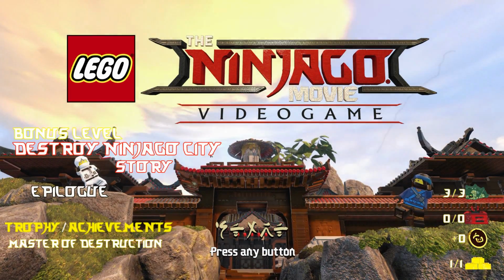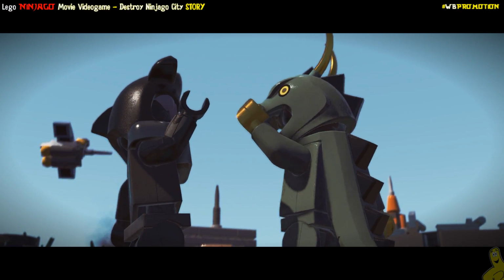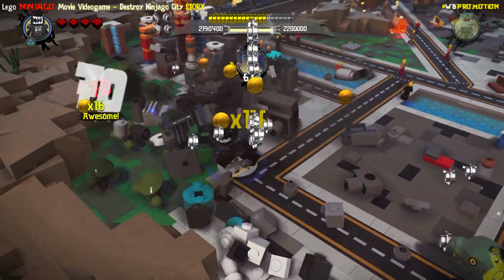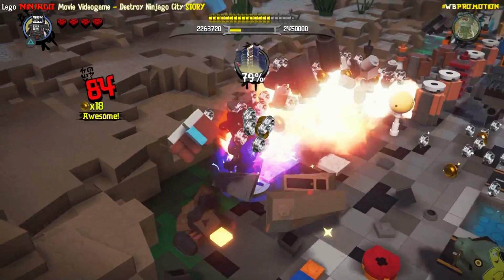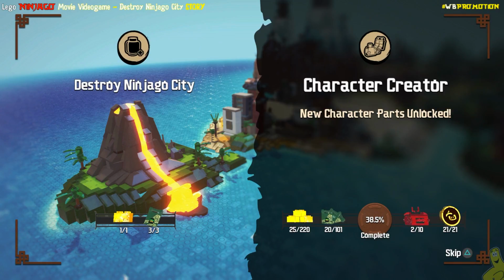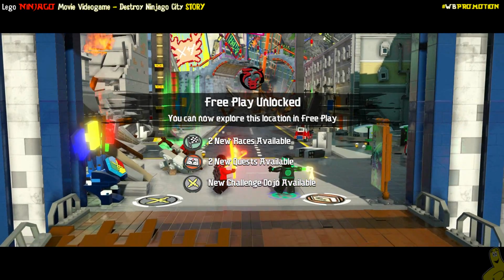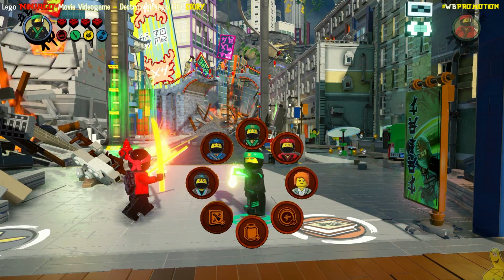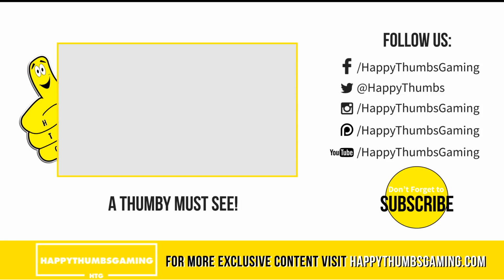Lego Ninjago Movie Videogame: Epilogue / Destroy Ninjago City STORY (Bonus Level) - HTG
►Epilogue / Destroy Ninjago City Bonus Level for Lego Ninjago Movie Videogame is next and completes our STORY playthrough! The Destroy Ninjago City Bonus Level consists of 1 Chapter; Epilogue - Destroy Ninjago City. We get to play as Garma Mecha Man and The Green Ninja Mech Dragon. When we complete Destroy Ninjago City Bonus Level Location for Lego Ninjago Movie Videogame, it actually unlocks FREE PLAY/FREE ROAM so we can return and collect more or less endless studs!

►Lego Ninjago Movie Videogame offers 9 Levels/Locations and the Prologue and Bonus Levels totaling 10 levels we need to complete. As per usual, we will cover Lego Ninjago Movie Videogame first in STORY, then FREE PLAY/FREE ROAM and any Trophy/Achievement cleanup needed. We will grab all collectibles (Ninjanuity Tokens, Character Tokens, Ancient Scrolls and Gold Bricks) in our FREE PLAY/FREE ROAM videos once we complete STORY and our Preparing for FREE PLAY/FREE ROAM videos. If you have any questions or suggestions regarding Lego Ninjago Movie Videogame, please let us know! Thanks for choosing HappyThumbsGaming for your Lego Ninjago Movie Videogame needs!

►Trophy/Achievement earned in this video:
Master of Destruction Trophy/Achievement

►About HappyThumbsGaming◄
The HappyThumbsGaming YouTube Channel is a game channel that Family Friendly and fun for all ages! Our Gameplay and commentary are both set up for gamers of all ages and our games do vary but seem to always return to LEGO based games. We do have plans to do more genres/types of games in 2017 and are always wanting requests from you guys!. Some games we have plans for in some form (Live Streams on YouTube, FIRST LOOKs, Trophy/Achievement videos, etc) this year include Destiny 2, Lego Ninjago Movie Videogame, Lego Marvel Superheroes 2, South Park Fractured But Whole, God of War PS4 (Spring 2018), Red Dead Redemption 2 (Spring 2018) and more! Please let us know what other games or things you would like to see happen here on our YouTube channel or on our website. Thanks as always for your support and welcome if you are new to our channel! BooYaKaShouw!!

- HappyThumbsGaming